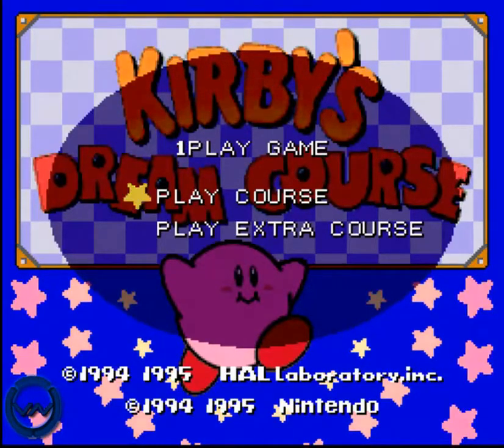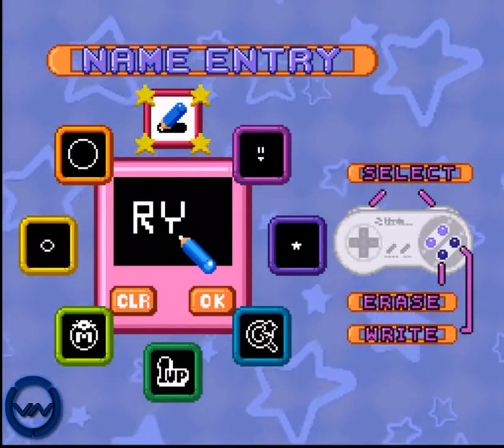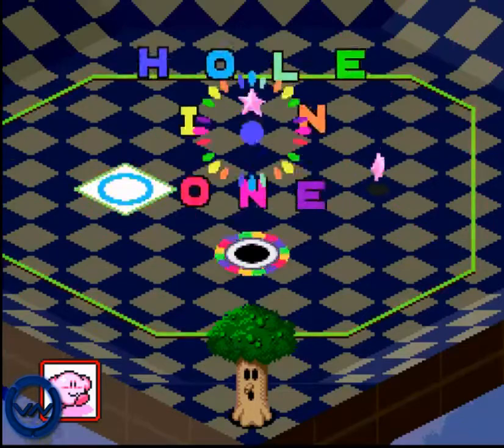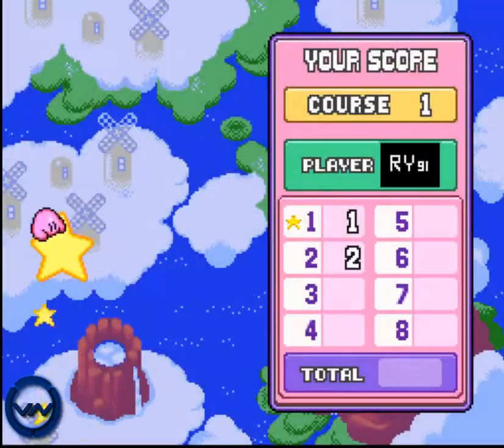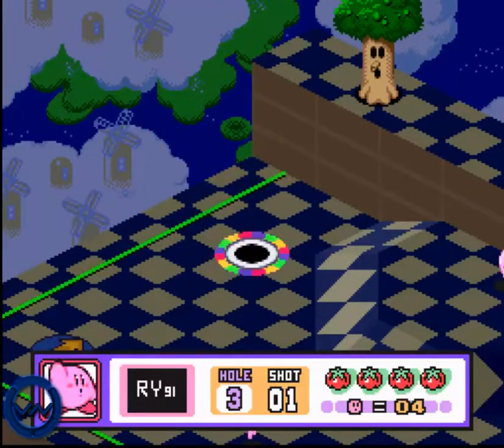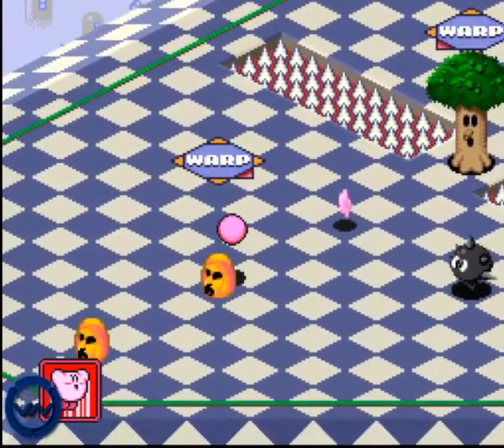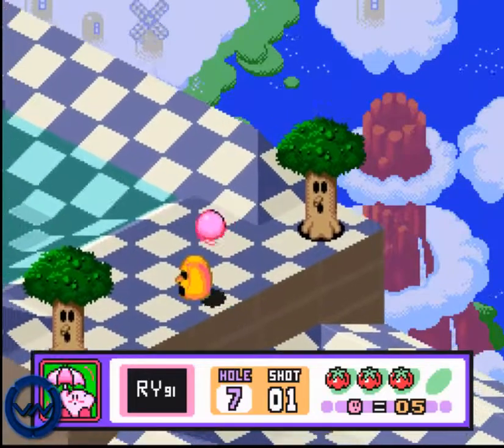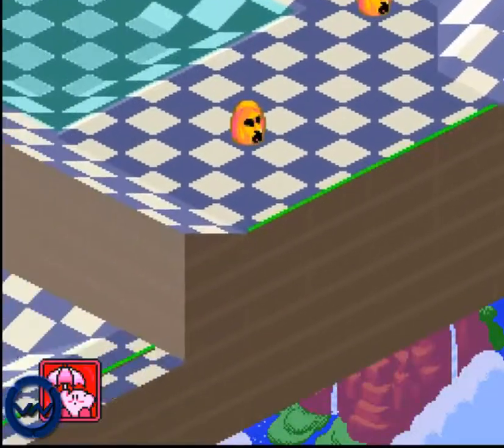Let's Play Kirbys Dream Course: Episode 1 ft. RedYoshi91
Part 1 of RedYoshi91's Kirby's Dream Course hope you guys enjoy!